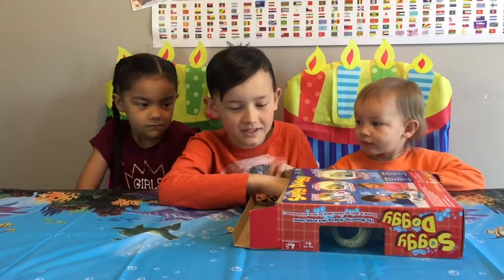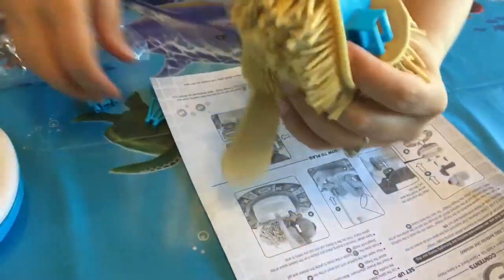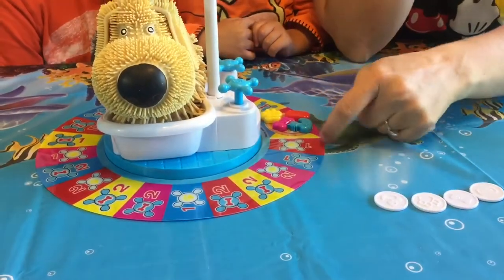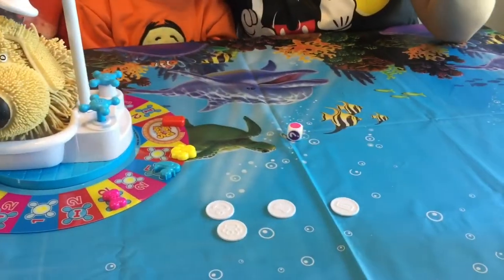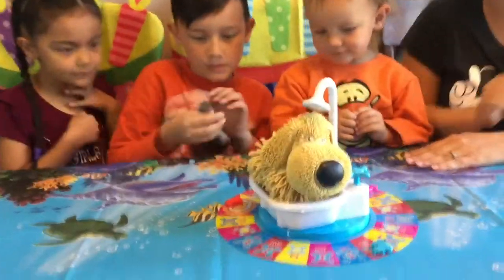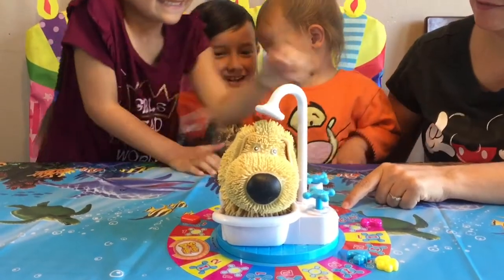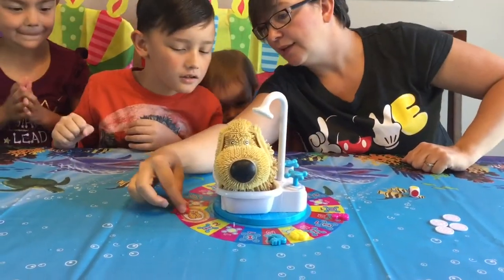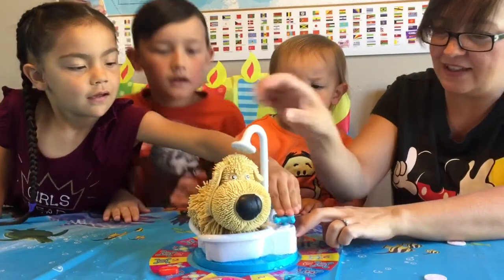Unboxing and Playing Soggy Doggy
The Smartypants kids are excited to try their new game! The Shaking Splashing Puppy Game.. we are Unboxing and Playing Soggy Doggy